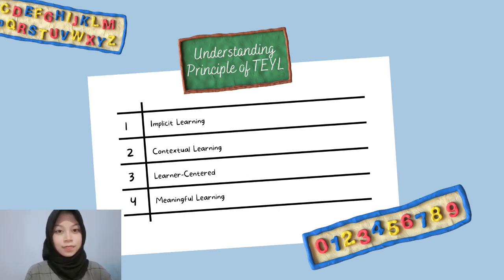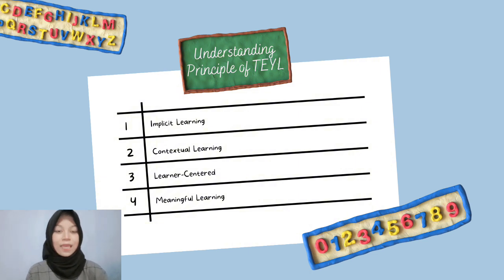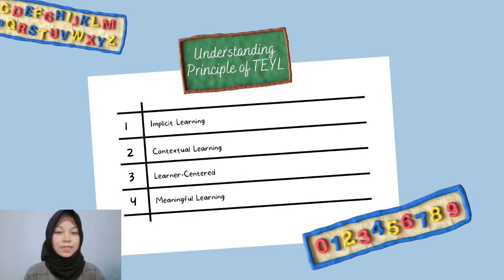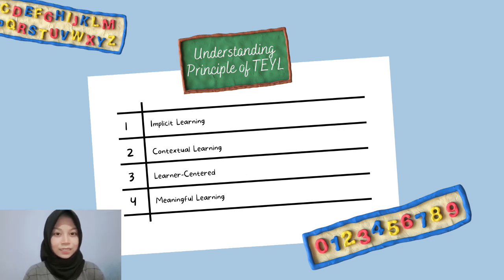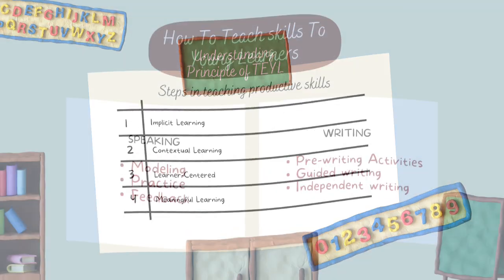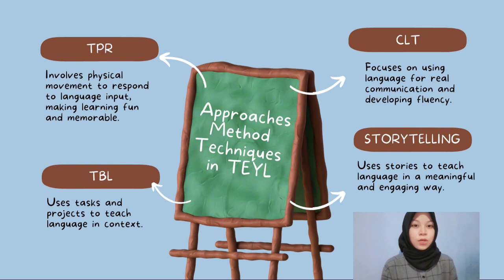TEYL - Nurul Dwi I//1222040154